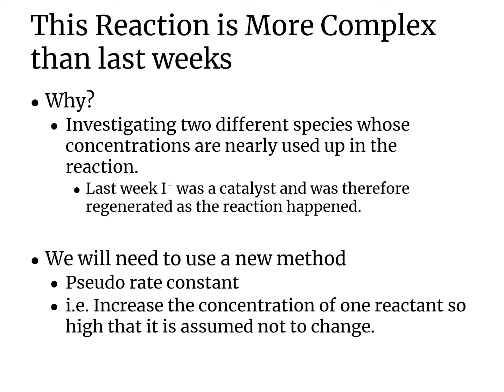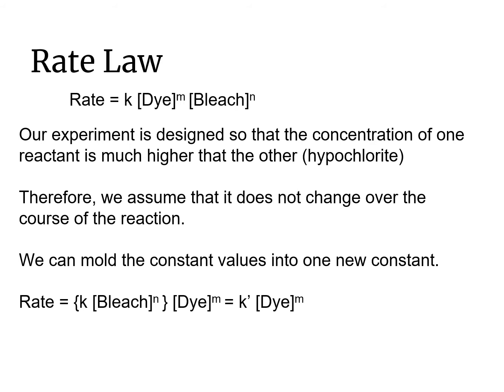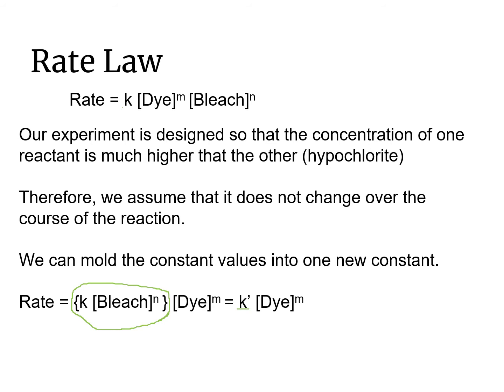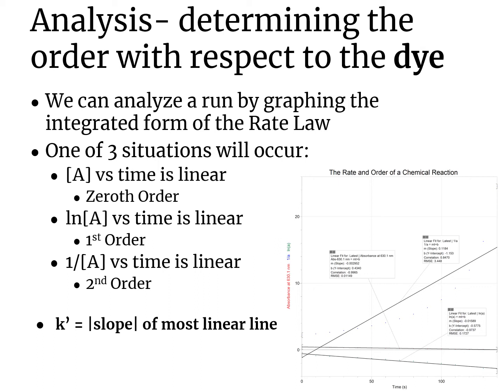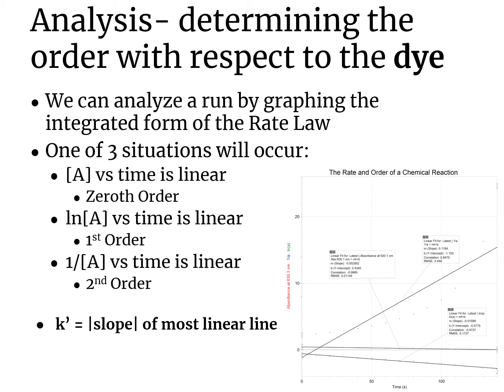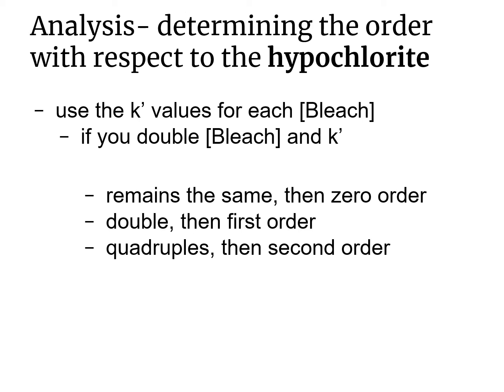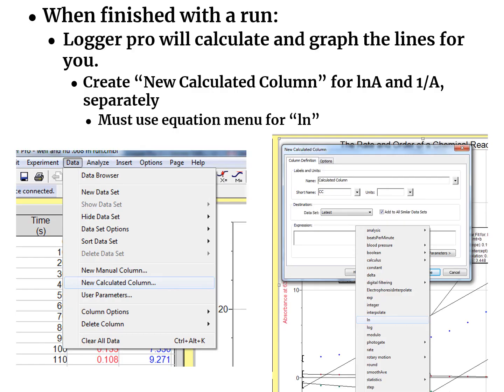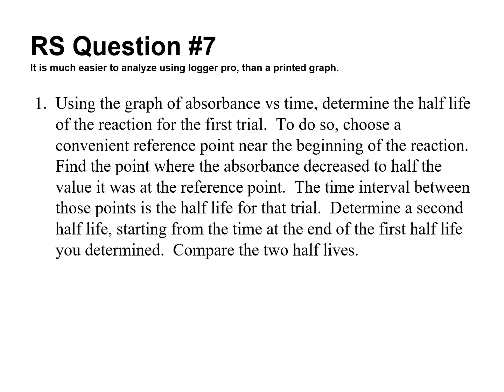Rates of Reaction A Two Factor Rate Law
Presentation: Rates of Reaction: A Two Factor Rate Law